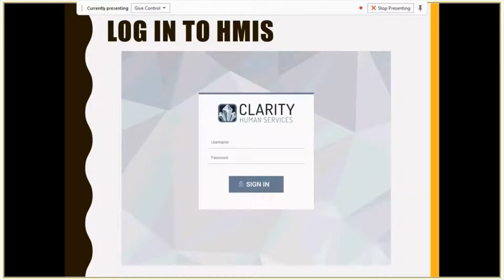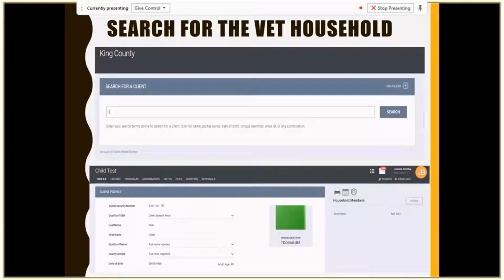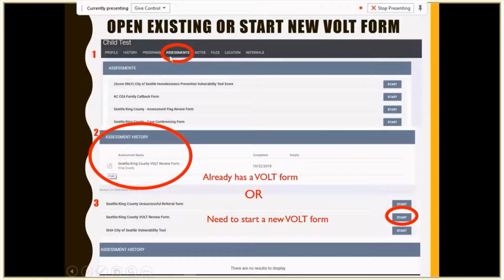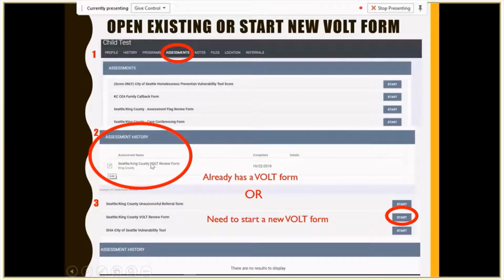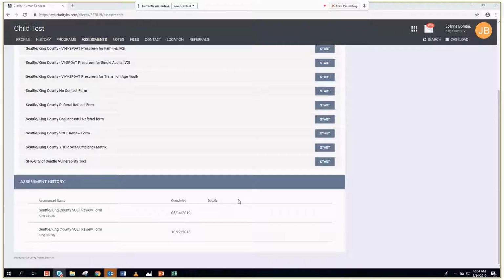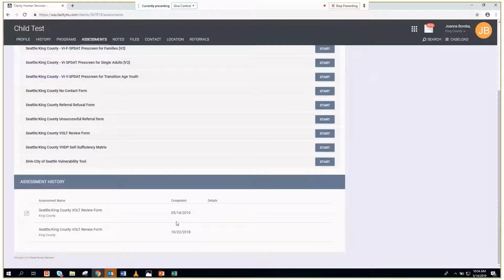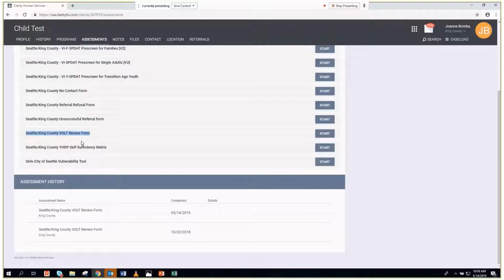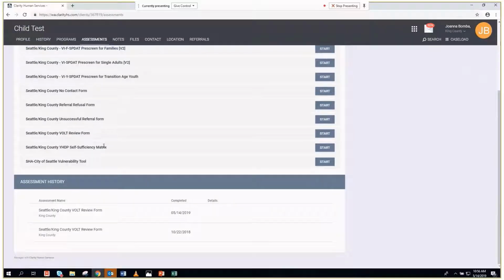King County Veteran By Name List VOLT Form Access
How to access the VOLT form in the Homeless Management Information System (HMIS)